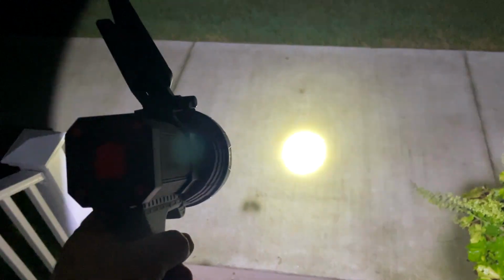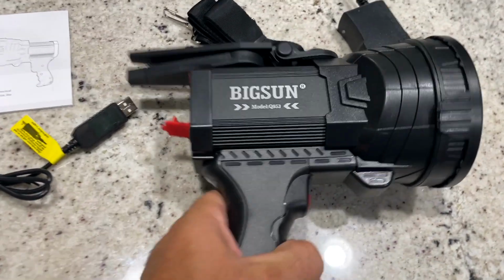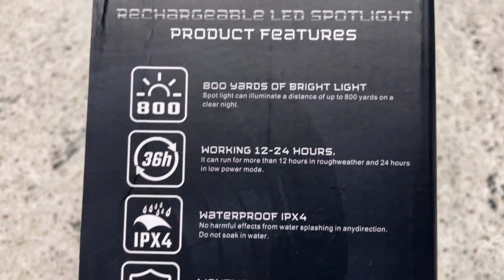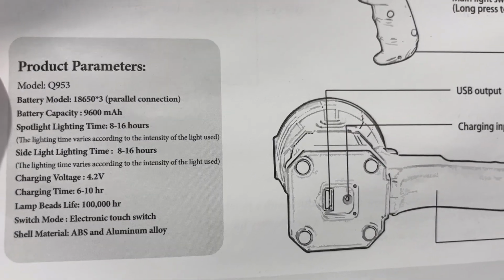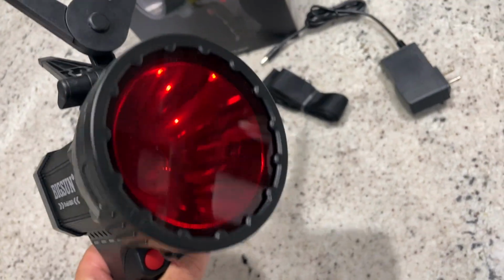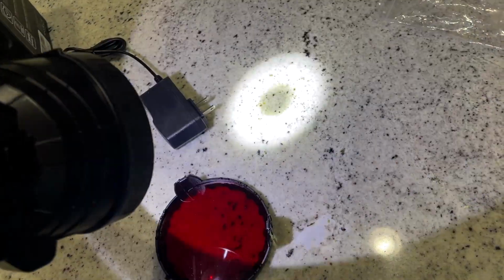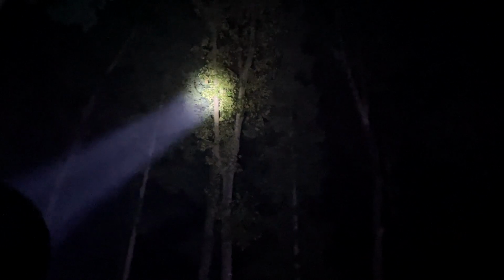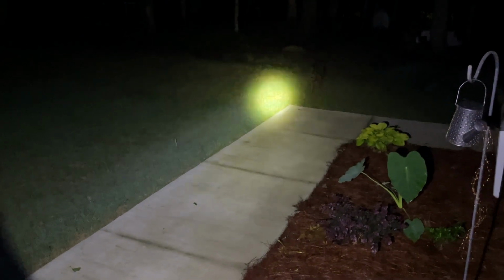Super Bright spotlight that Spots anything in the dark!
Product Review of: BIGSUN Rechargeable Spotlight, High Lumens 1000,000 LED Flashlight with Multi-Purpose Floodlamp, Built-in 10800mAh Battery Pack, Outdoor Handheld spot Light, for Farm, Hunting Camping, Car, Boat

Please note that I only promote products and services that I personally believe in and have used myself. However, you should always do your own research and due diligence before making any purchasing decisions.

Thank you for supporting my work and allowing me to continue providing helpful content.